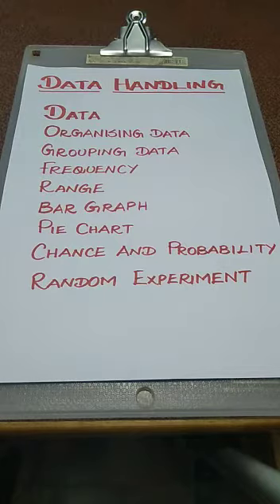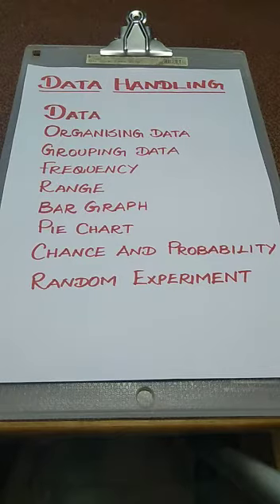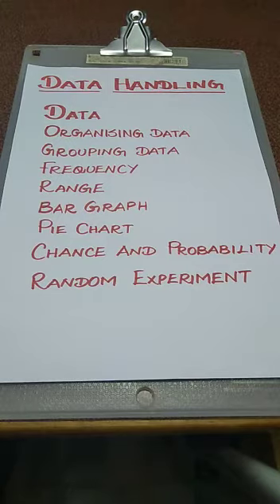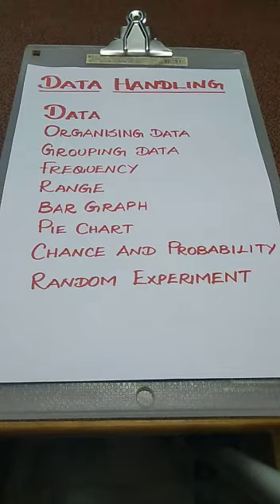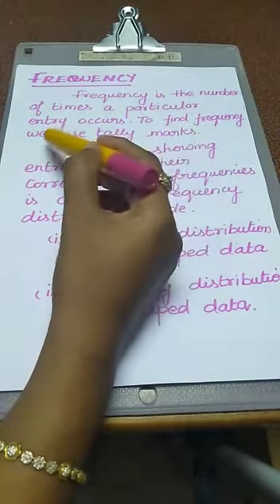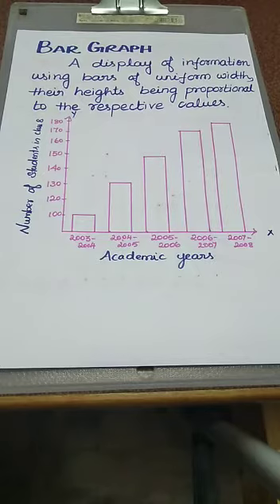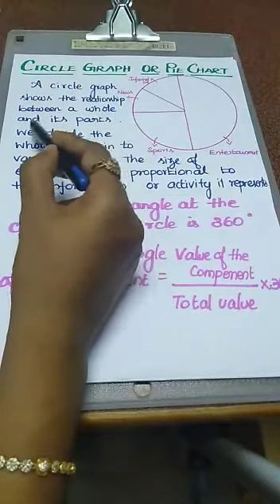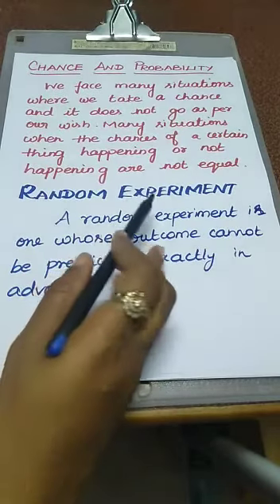DATA HANDLING : CLASS 8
In this video you will learn,Data, frequency,Range,Tally marks Bar diagram,pie chart.